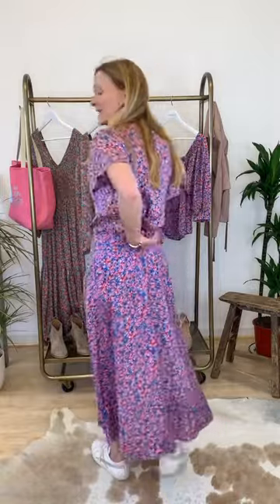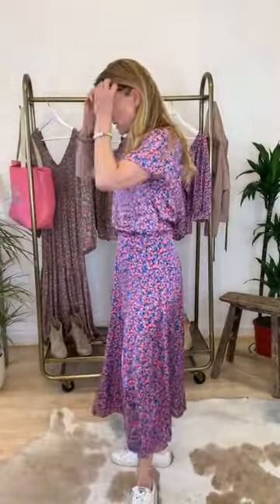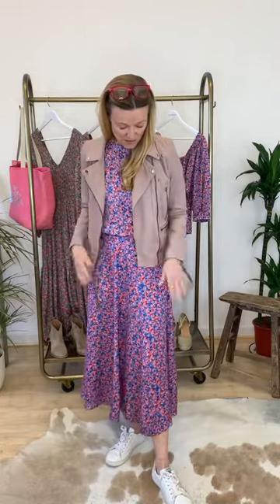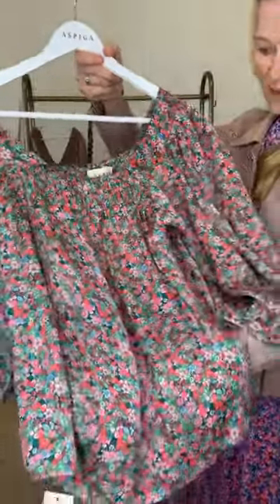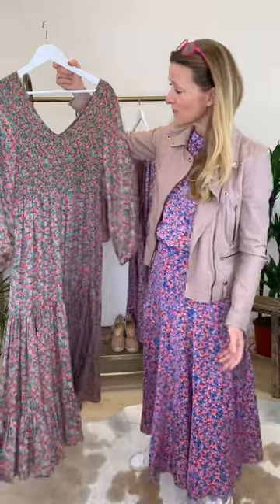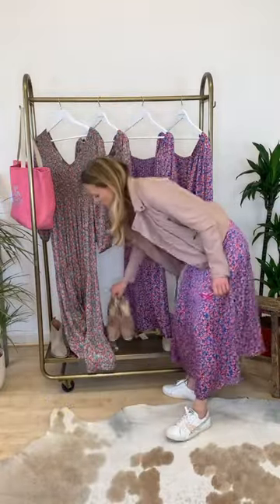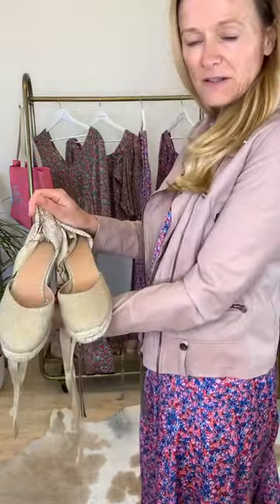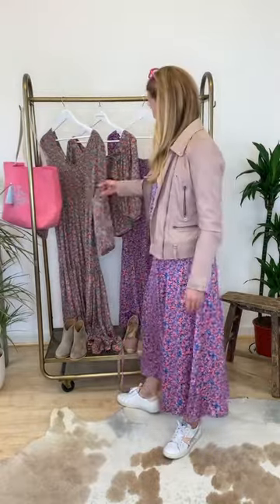Silky Satin, Ditsy Floral Edit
Join Lucy to chat about our ditsy floral print capsule collection which comes in two gorgeous colours, blue and red which looks like a pinky/purple from afar or the sage green and coral combo which looks more neutral from afar. The fabric is a gorgeous sustainable satin viscose so breathable and falls perfectly over your body.
@lucylovesaspiga is wearing the Diana top with matching Anika skirt.